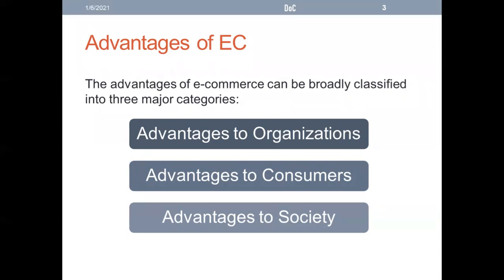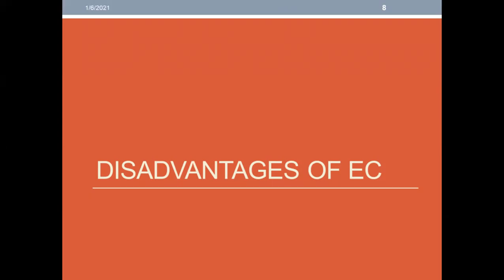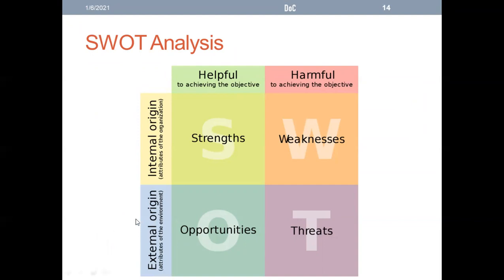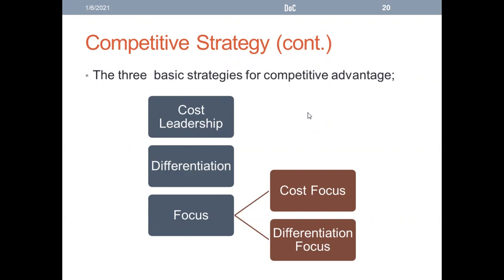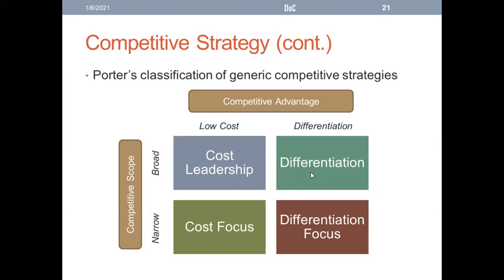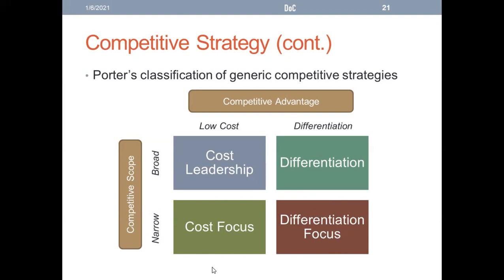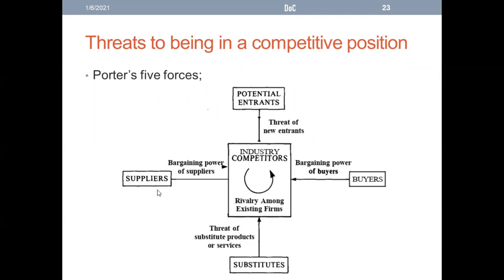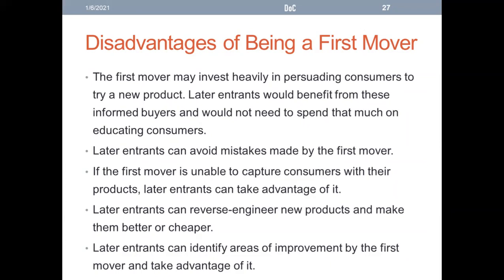E Commerce - Lecture 2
This content is created for Faculty of Applied Science, Rajarata University of Sri Lanka.